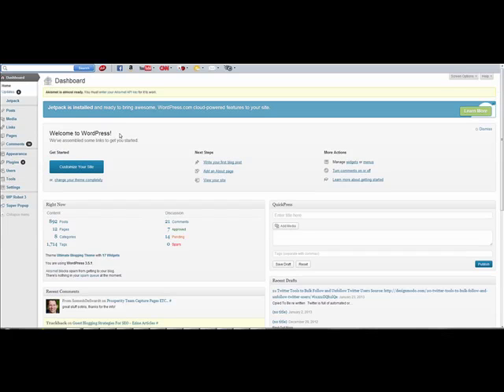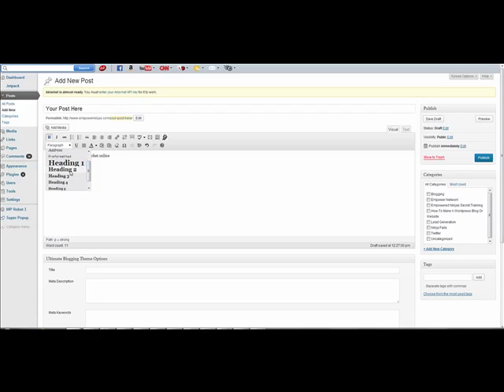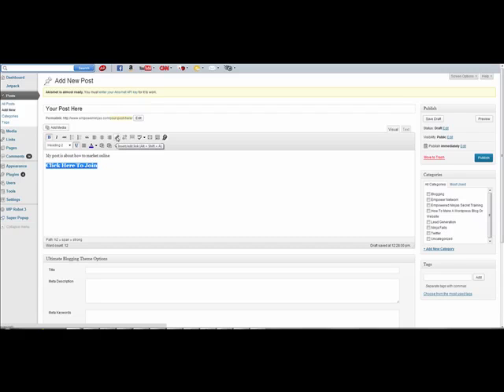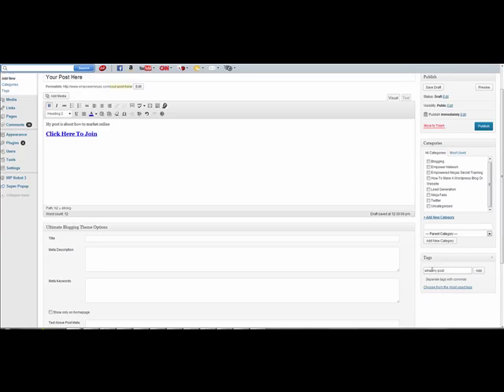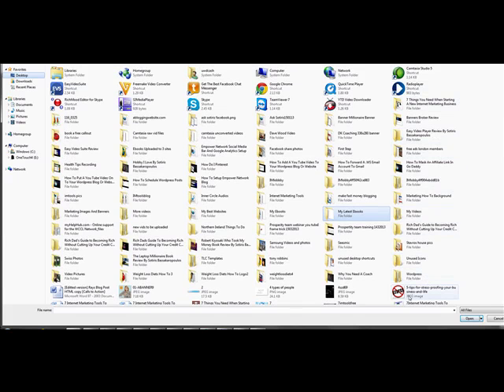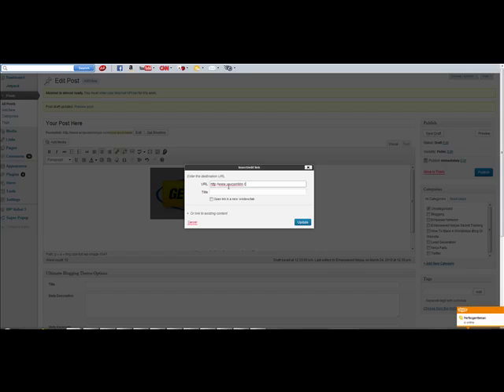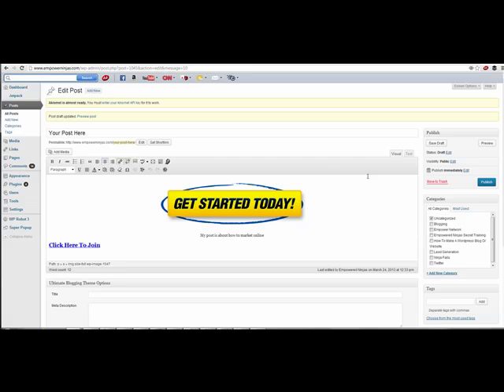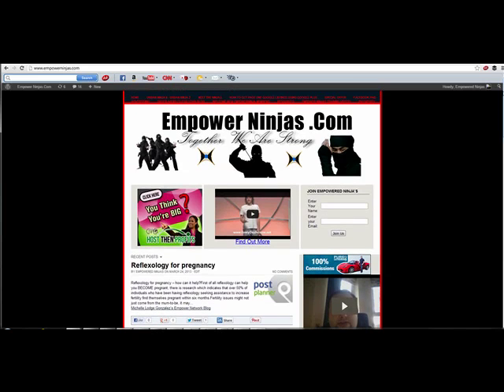How To Hyperlink A Word Image Or Button In Wordpress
How To Hyperlink A Word Image Or Button In Wordpress Add me on Facebook Visit this website to see lots of cool internet marketing tools